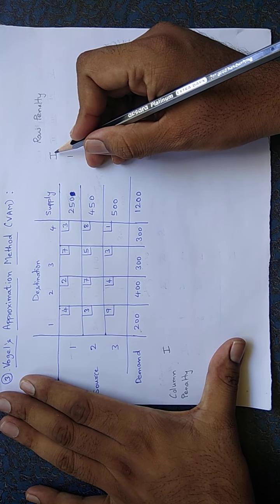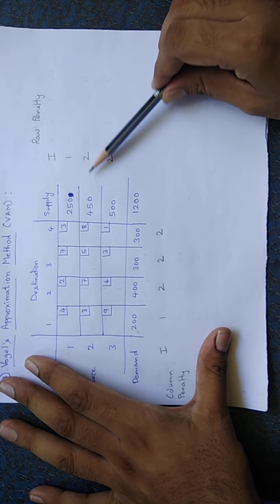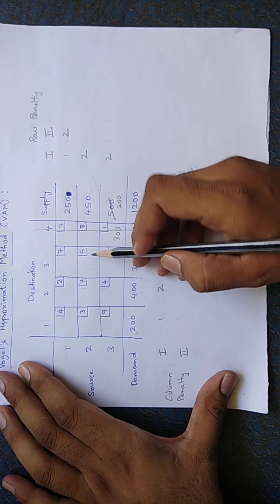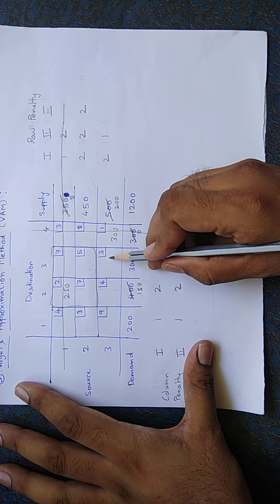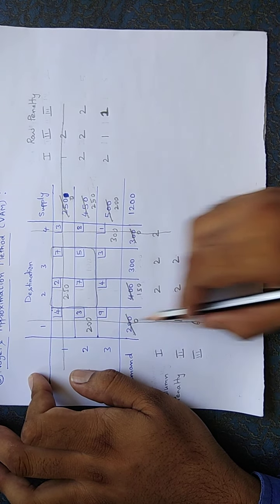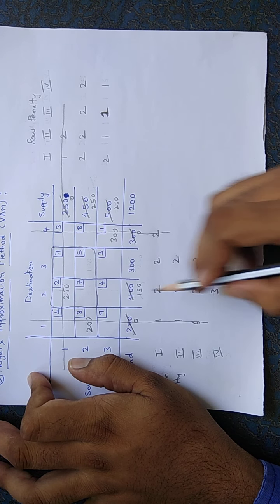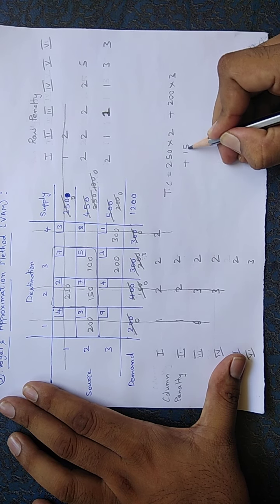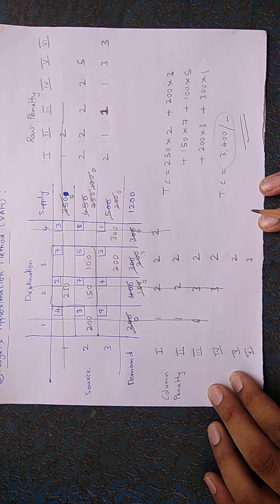Transportation Problem - Vogel's Approximation Method - Lecture 4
Vogel's Approximation Method is one of the best Method in solving Transportation Problem. To solve Transportation Problem , the method VAM is used by default unless specified about the other two method ( NWC , LCM ).